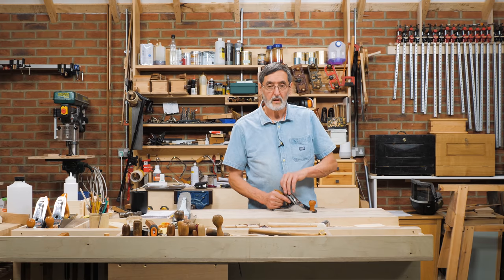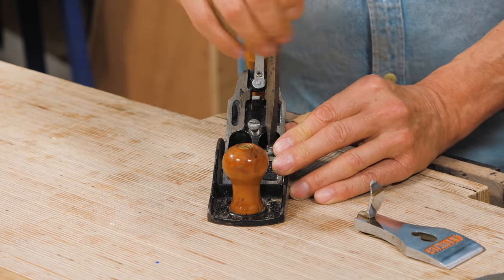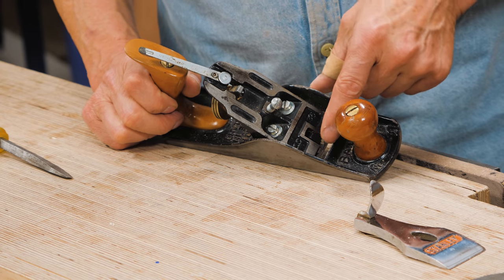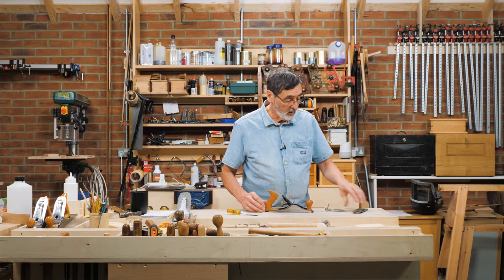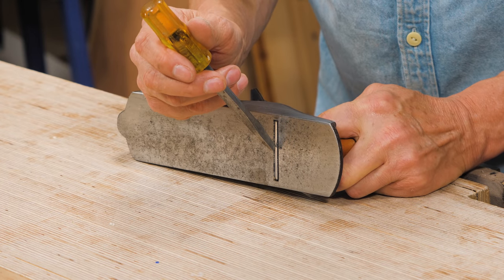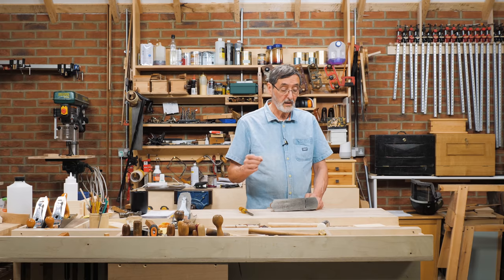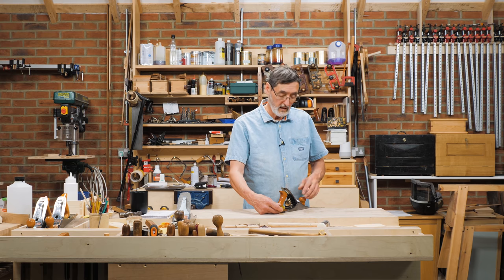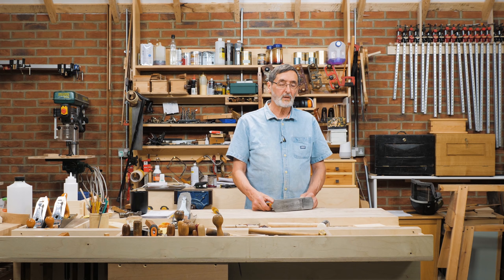How to Adjust the Frog on a Bench Plane | Paul Sellers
The frog in the range of bench planes designed by Leonard Bailey for Stanley planes like the #4 smoother here can cause some confusion, but they really don't do that much either. In this video, I show you what limits it and where it is best to set it to for daily use in planing encounters. It's dead simple!